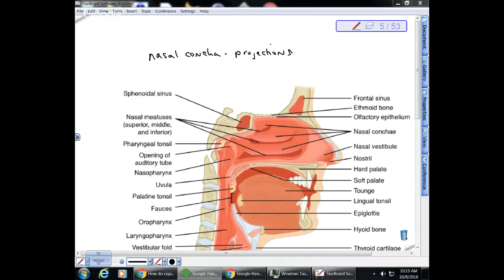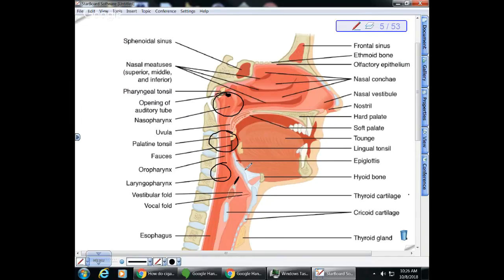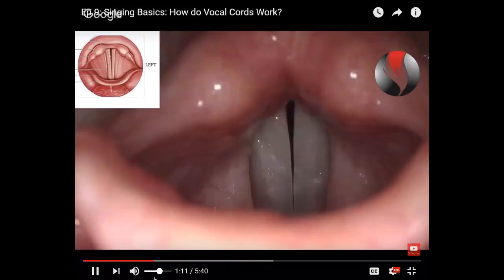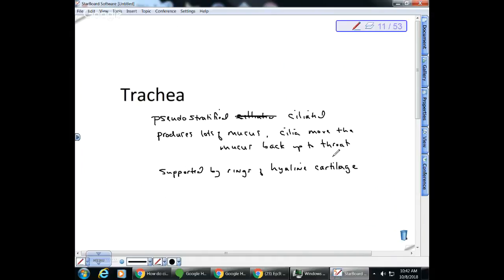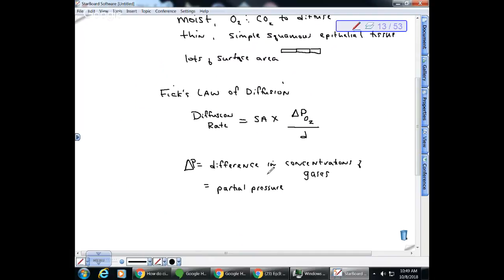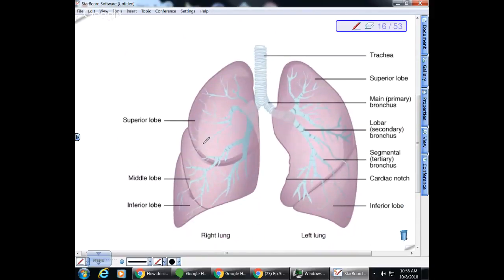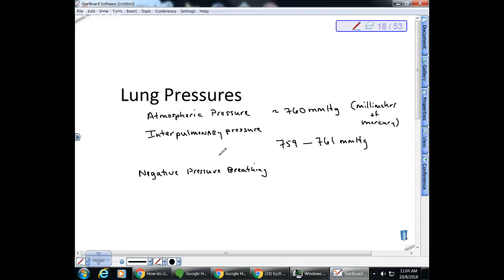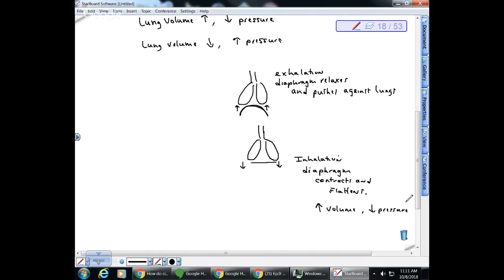BI233: Respiration II